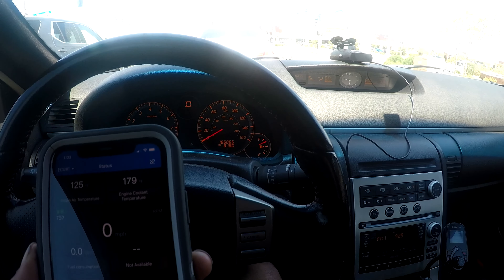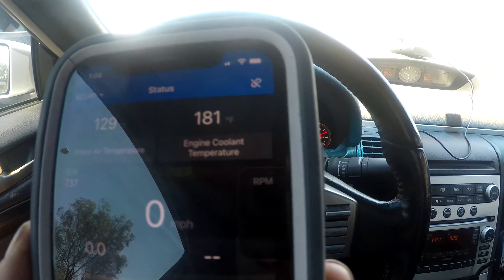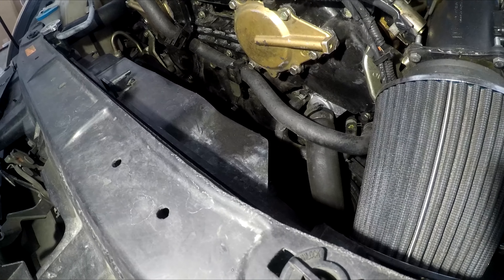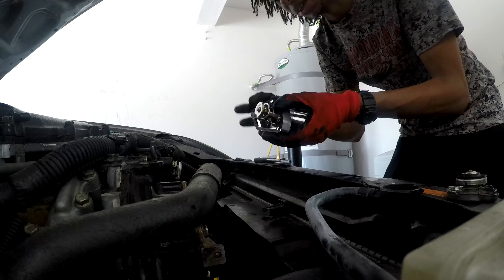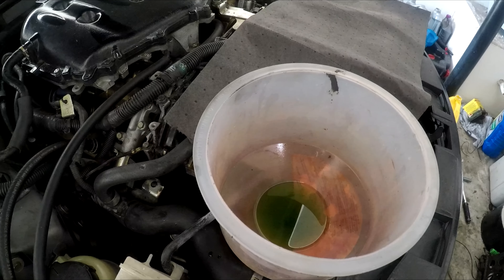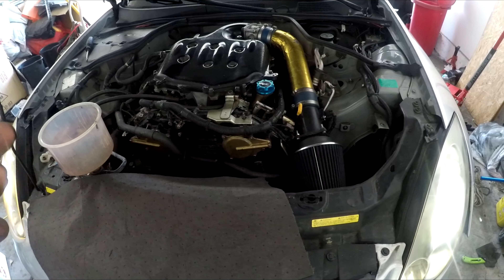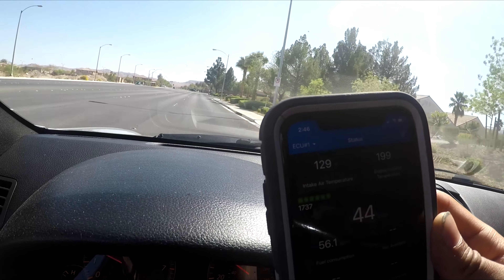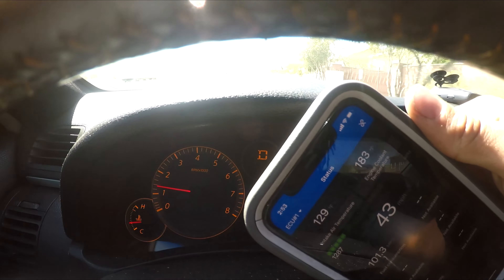Is the Mishimoto Racing Thermostat Worth it? (Test and Review)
Is it worth buying a performance low temperature mishimoto thermostat?